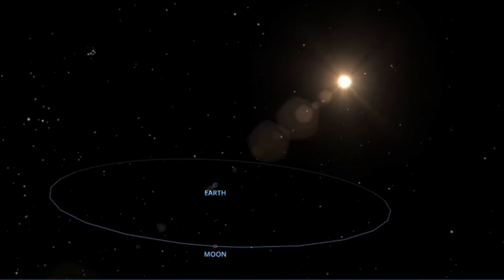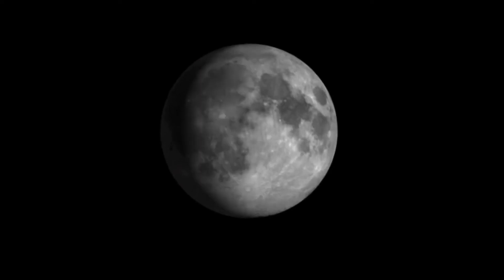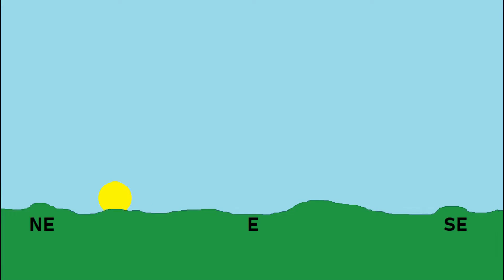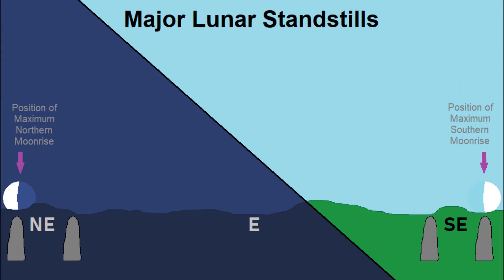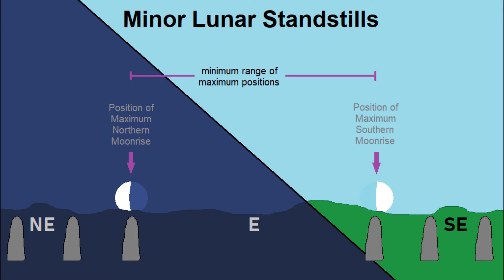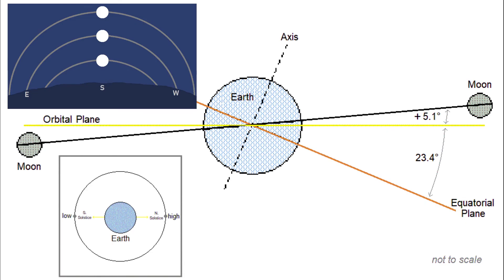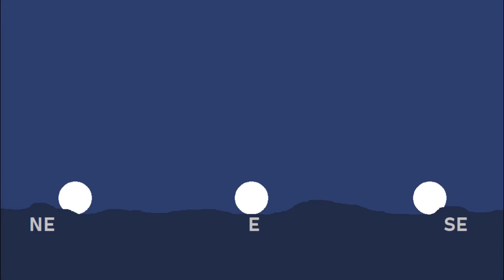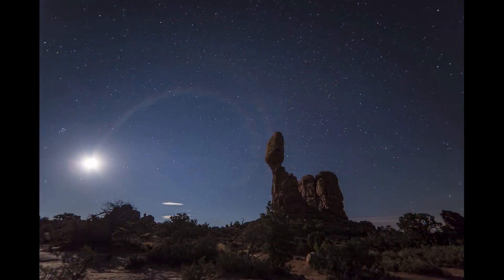Patterns of the Moon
This is a description of broad patterns of the moon that can be observed in the sky from the earth so the focus is a geocentric description specifically to help understand applications to archaeoastronomy with some explanation of the underlying mechanics.

The Archaeoastronomy Database facilitates the gathering of crowd-sourced data relating to archaeoastronomy.

Please support our work to build a community for archaeoastronomy research as we improve the database and create video content dealing with possible alignment investigations, site information, and general astronomy/archaeoastronomy concepts.